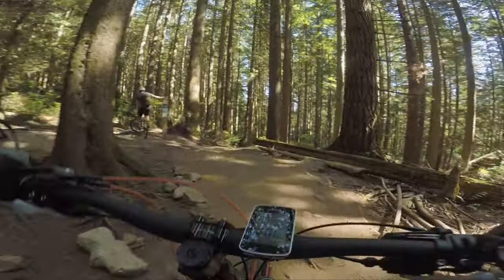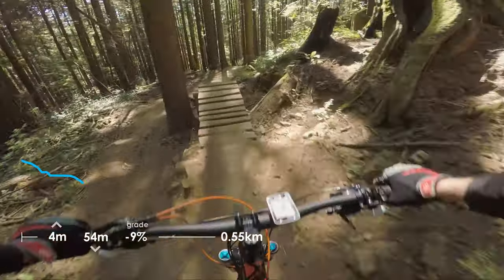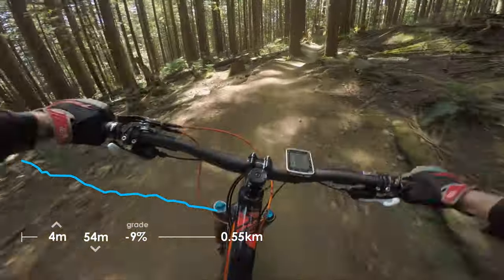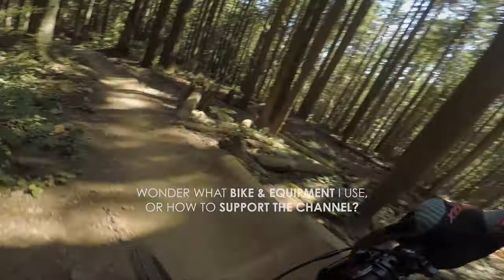Awesome intermediate flow trails: Lower Expresso and Pennzoil | Mount Fromme, North Shore, BC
If you're ridden the North Shore you've likely ridden Expresso. And when you get to the end of it you can ride almost directly into Lower Expresso on your way to Pennzoil. These two blue flow trails have a few small table tops, rollers and berms to keep you entertained and Lower Expresso also has an optional huge rock roll.
Mount Fromme is located in North Vancouver, BC, Canada about a 25 minute drive from downtown Vancouver.
Learn what to expect on the trail, what bike to bring and how to navigate around the mountain.

This channel is brought you by VISUAL DESIGNS: PROVIDING INEXPENSIVE SUBSCRIPTION BASED CUSTOM WEB DESIGN AS WELL AS GRAPHIC DESIGN:

WANT TO KNOW MORE ABOUT MY GEAR OR OTHER WAYS TO SUPPORT ME? MAKE SURE TO VISIT:

RATINGS:
Steep (-3 to 3): -1.5
Technical (0 to 3): 1.5